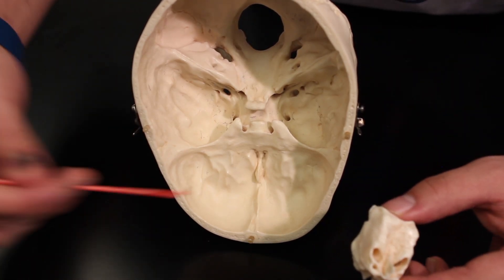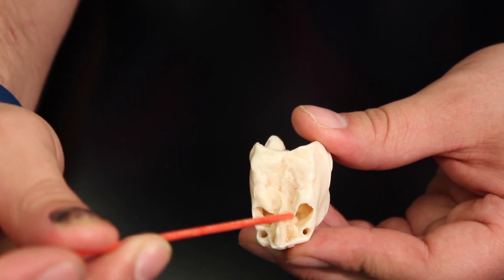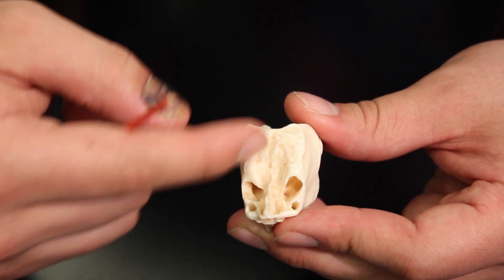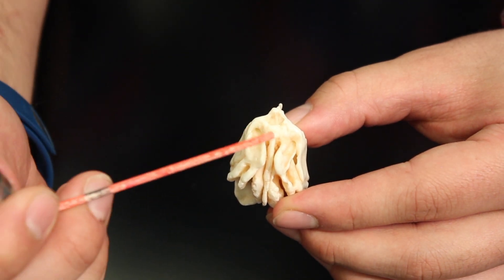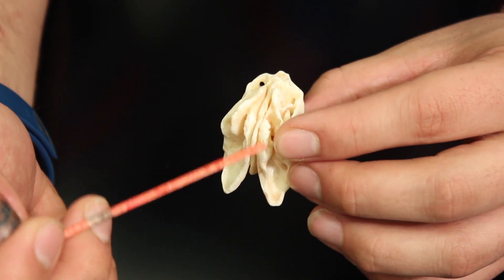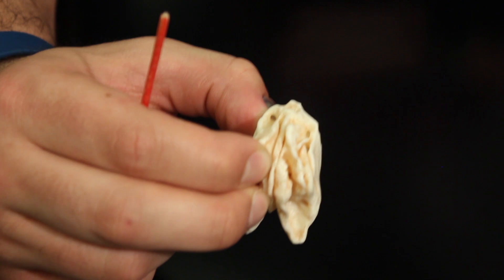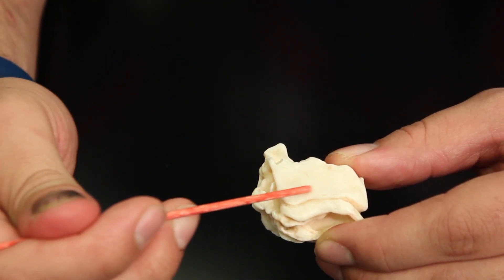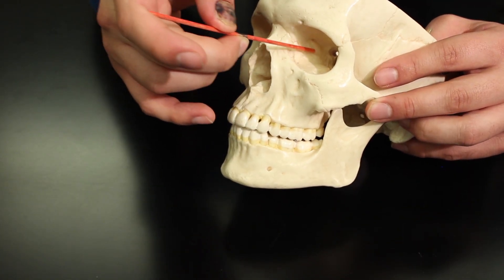Ethmoid Bone Anatomy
Ninja Nerds!
In this lecture Professor Zach Murphy will present on the ethmoid bone through the use of a model. We hope you enjoy this lecture and be sure to support us below!